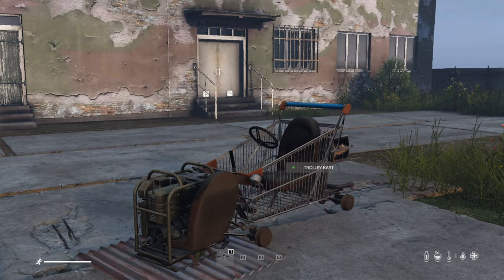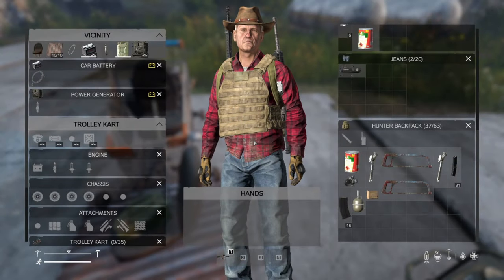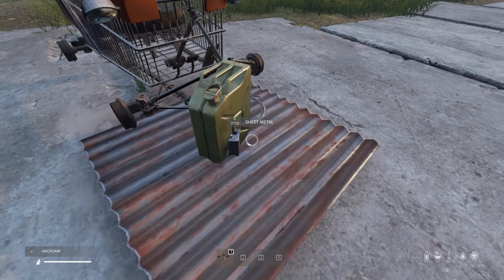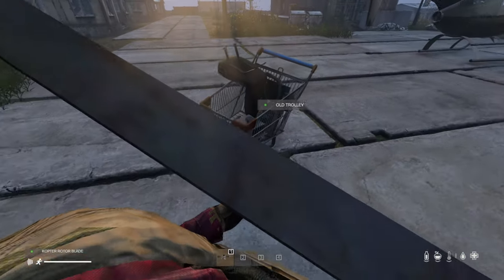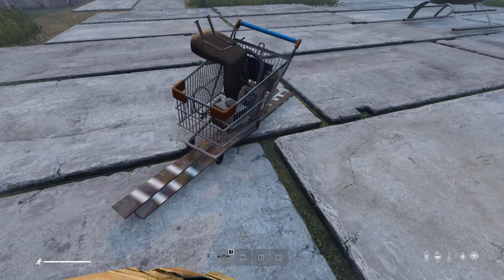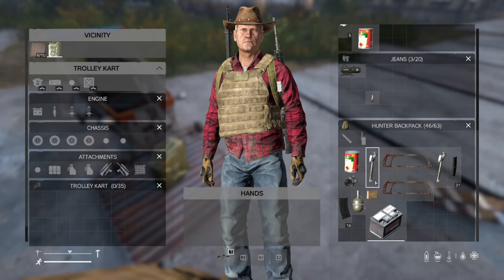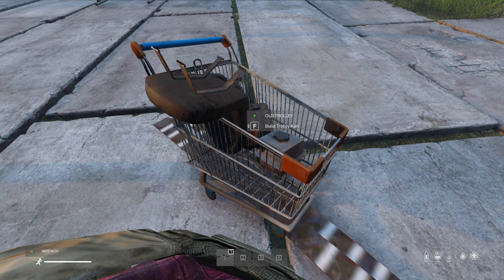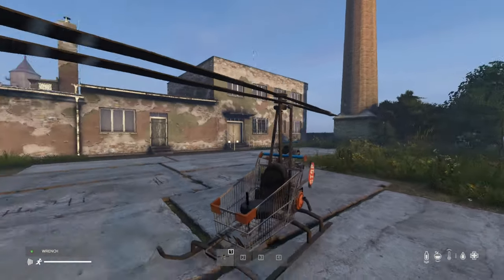This Craftable Helicopter Mod Every Server Needs!!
I really like this heli mod.

Server name: The Old Firm
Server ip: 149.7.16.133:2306